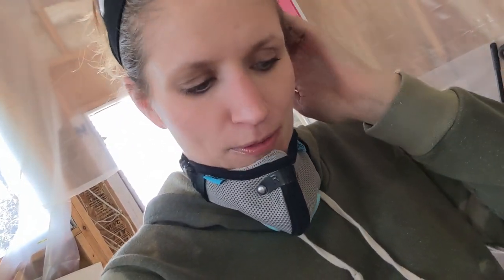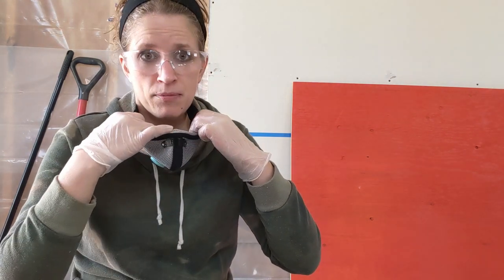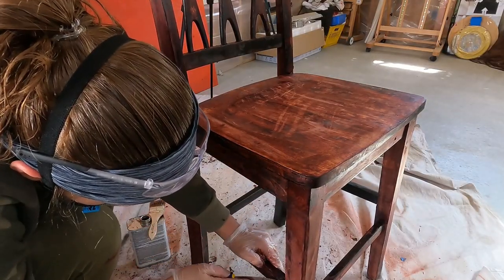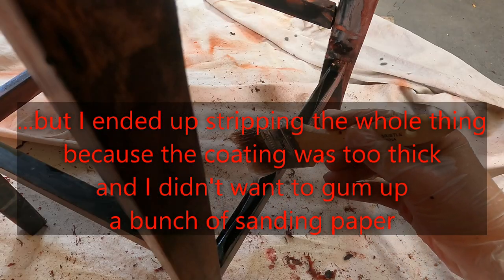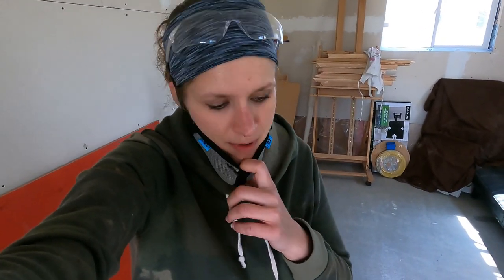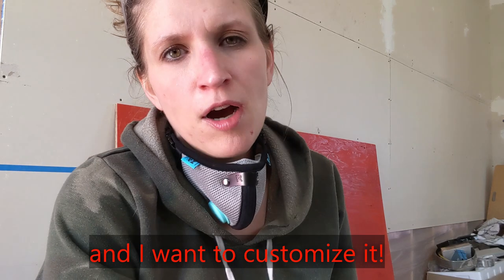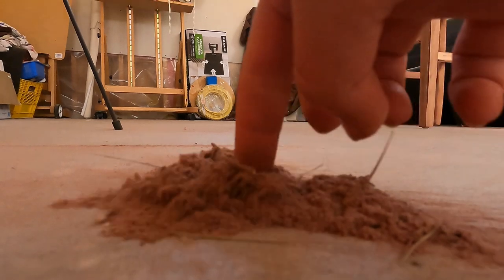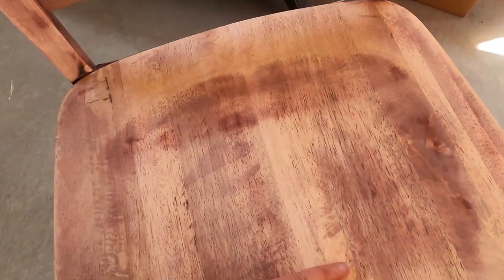Striptease?!? A Stripping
I had a plan. But that was after I forgot the other plan.
My brain is a tease.
Something gets done.
I feel like this took me longer than it should have.

Answers:
This took about 15 hours over 3 days.
Yes, that's a spoon.
I know my face is dirty/has something on it in every clip that it does. :-)

My attempted to refinish a wooden high back chair.
Would I recommend it?